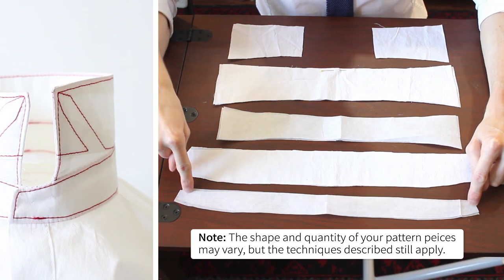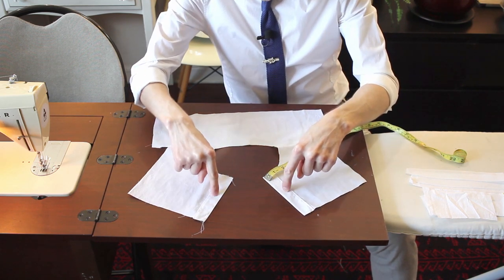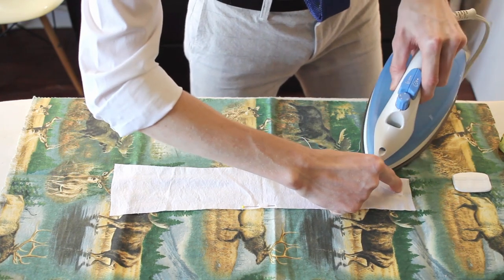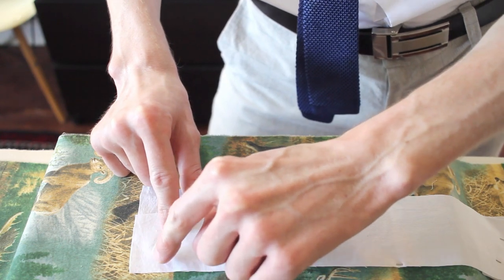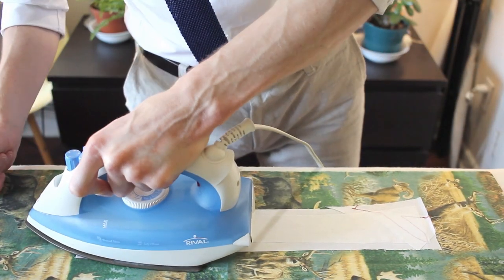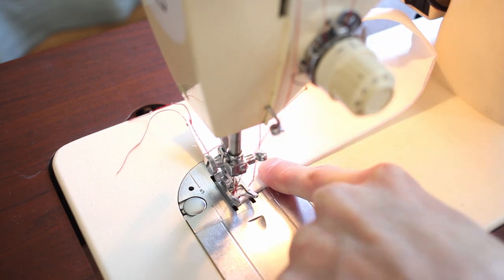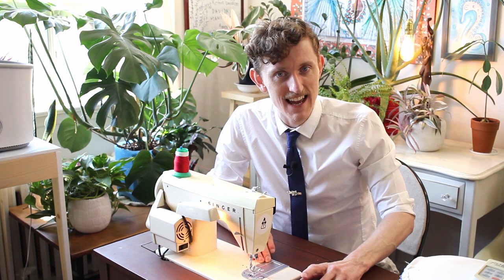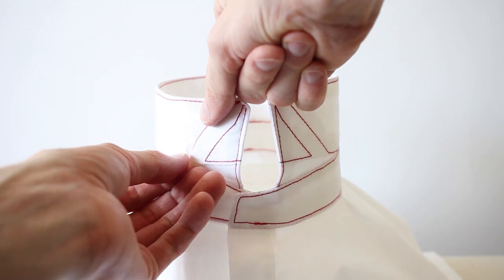How To Sew A Collar With Stays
Follow along as Professor Corn teaches how to sew the collar of a button up shirt with collar stay pockets.

If you are planning to draft the collar pattern the Prof mentioned, it can be found